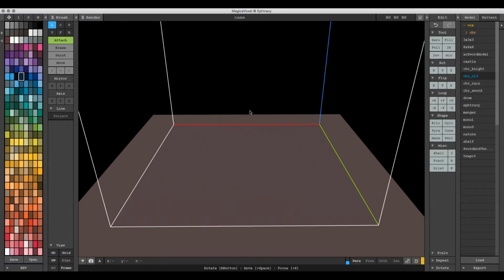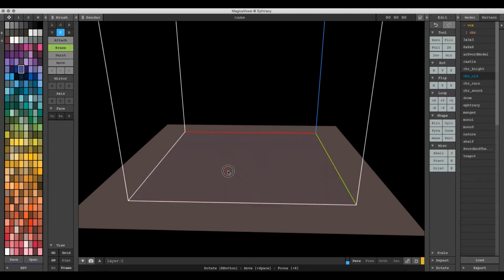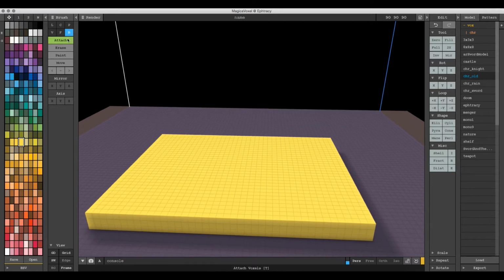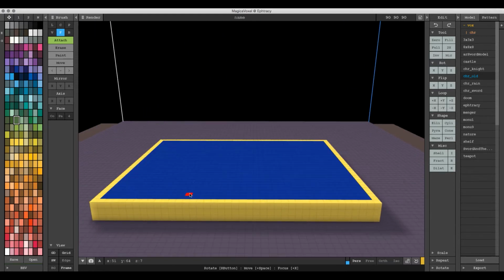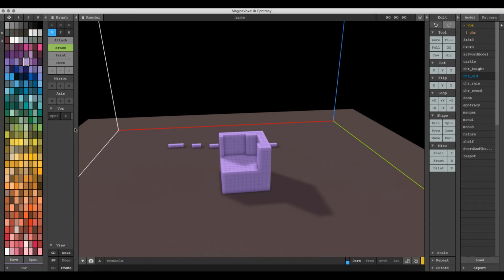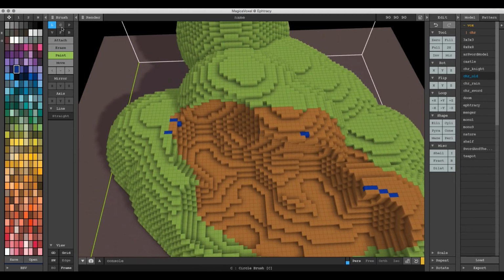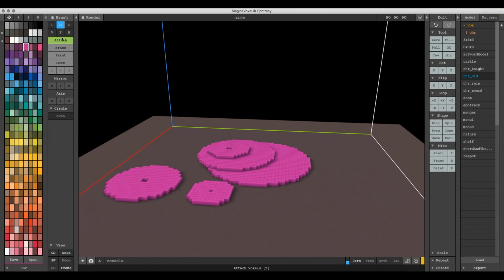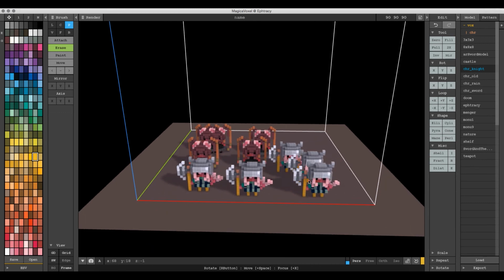MagicaVoxel - Every Brush, Brush Mode and Brush Setting Demonstrated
Feb. 8th 2016: Added annotations to explain .97.1 updates.

MagicaVoxel has 6 excellent brushes each of these brushes can be used, generally speaking,  in 1 of 4 modes.  Brushes also have their own properties which modify how the brush operates on voxel models.  In this video we look at each brush, its settings and how it operates in the various modes (Attach, Erase, Paint and Move).